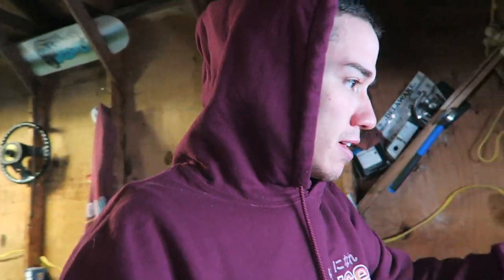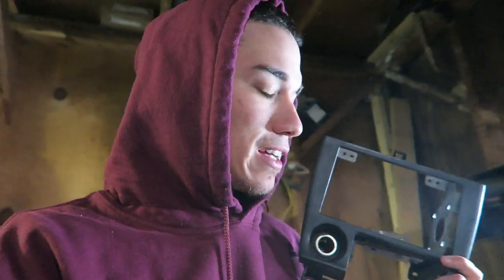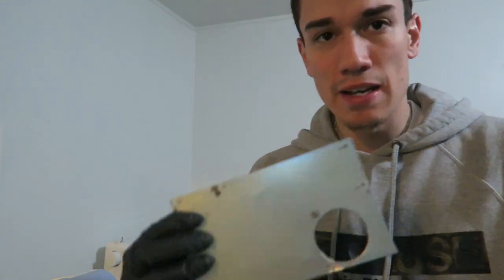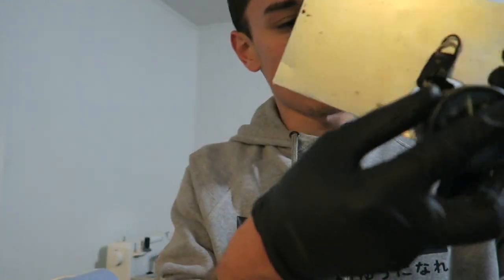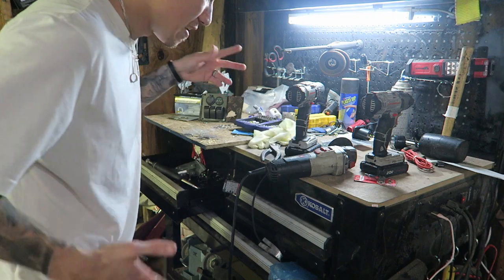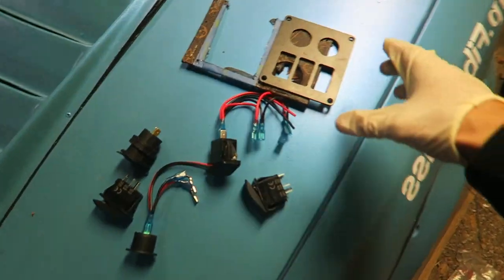LOUIS VUITTON SWITCH PANEL FOR MY S14